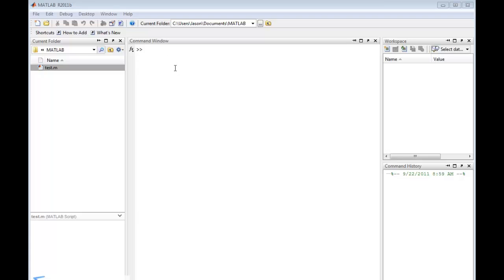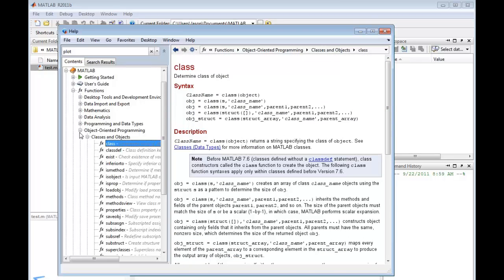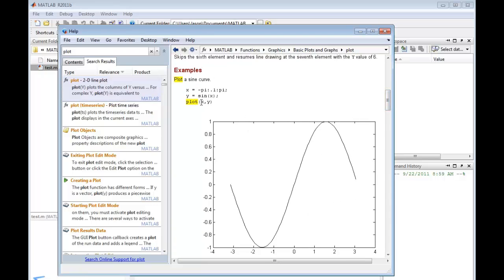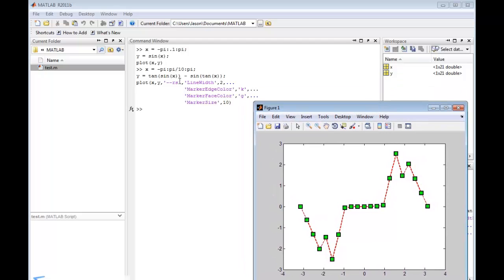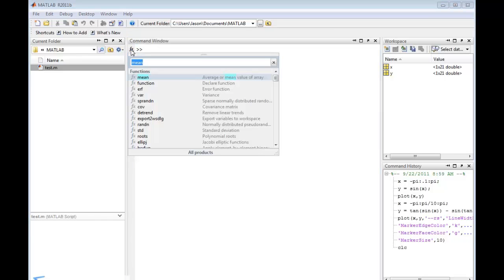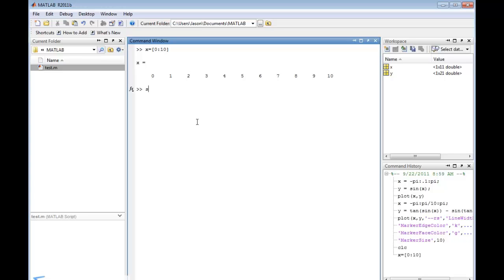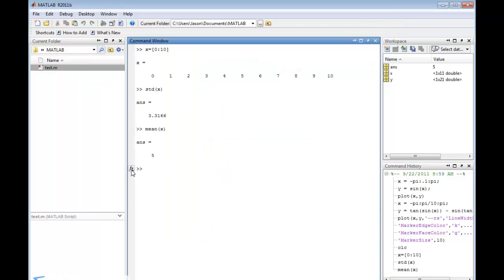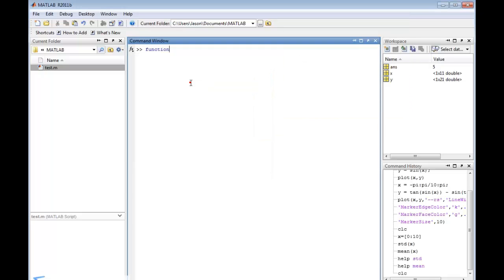Help Menus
Matlab Tutorials #4 Help Menus